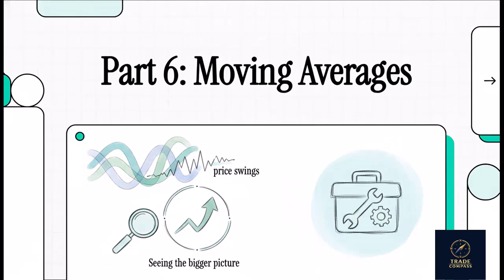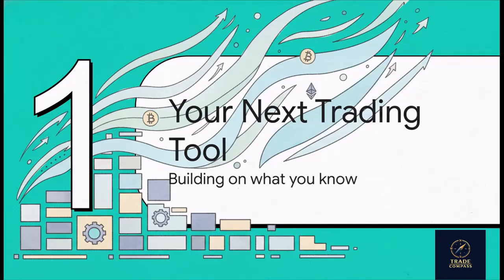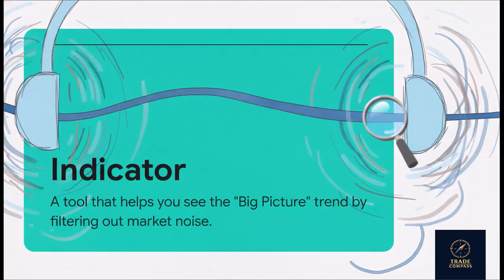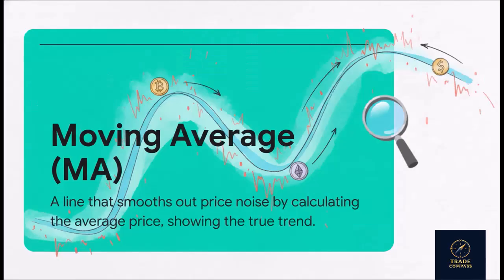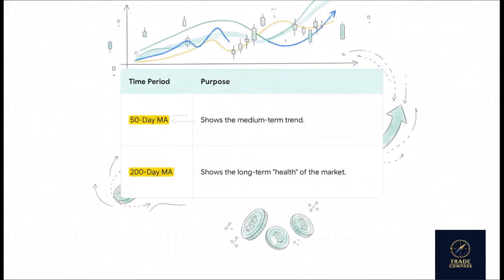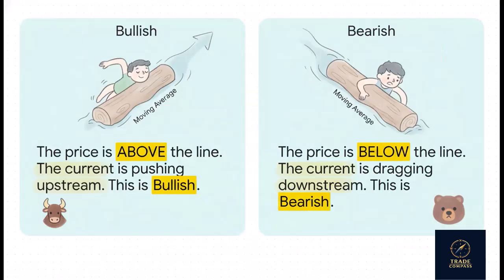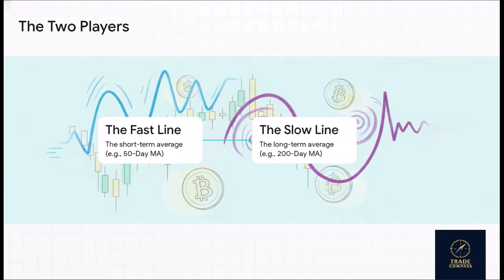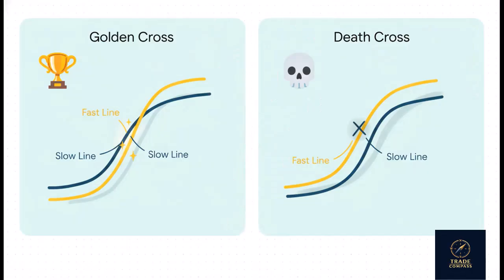Part6: Moving Average Indicator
Master the "Big Picture" with Moving Averages! 📈

Are you tired of getting distracted by every little zig-zag in the crypto market? Crypto prices are noisy and jump up and down all day, but you can find the true trend by using a Moving Average (MA). This tool acts as a line that smooths out the noise by calculating the average price over a specific time, such as the last 50 days.

In this video, we break down:
• The 50-Day MA: Your guide to the medium-term trend.
• The 200-Day MA: The ultimate indicator of the market’s long-term "health".
To simplify it, think of the Moving Average as a drifting log in a river and the price as a swimmer. If the swimmer is above the log, the current is pushing them upstream (Bullish); if they are below the log, the current is dragging them downstream (Bearish).

We also dive into the signal every trader loves: The Golden Cross ⚔️. This happens when your Fast Line (short-term average) crosses ABOVE the Slow Line (long-term average), signaling that it might be time to buy because recent prices are rising faster than the long-term average.
Stop guessing and start building your toolkit with structure and validation.